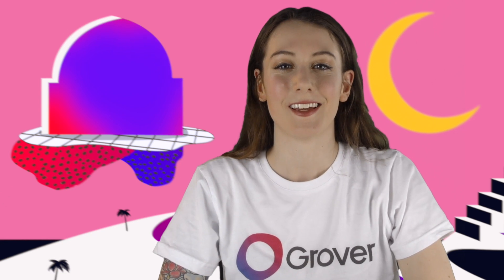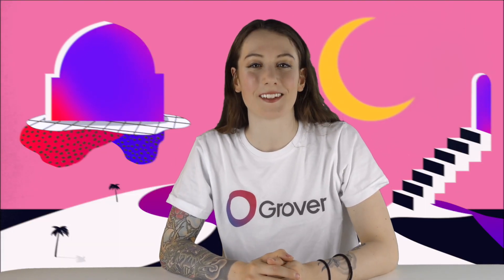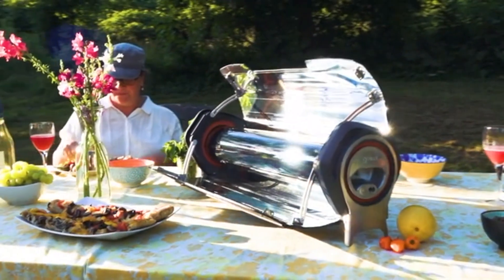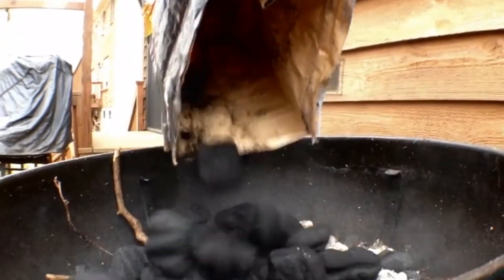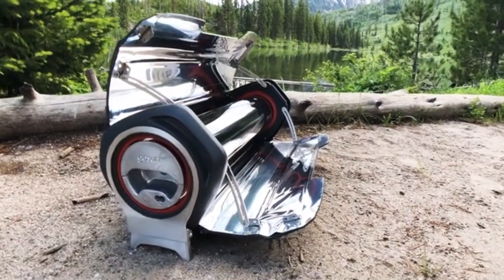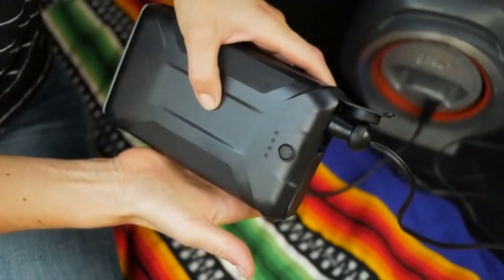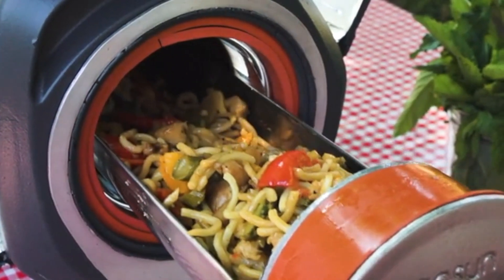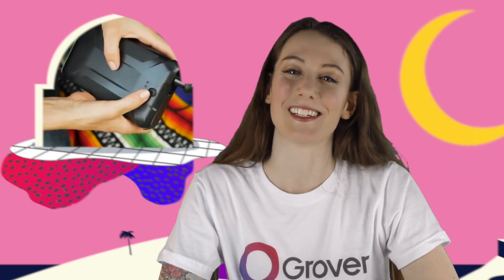Can I kick it? The incredible new solar powered stove goSun Fusion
On this episode we take a closer look at the GoSun Fusion: One Incredible Solar + Electric Oven ☀️+⚡=💛. Hot meals anytime, anywhere, with the highest efficiency hybrid solar oven on the planet.

Produced by Kathryn Lawrence and  Lucas E. Pinheiro.
Shot and edited by Lucas E. Pinheiro.

Follow Grover!